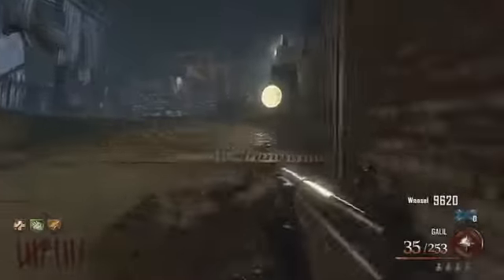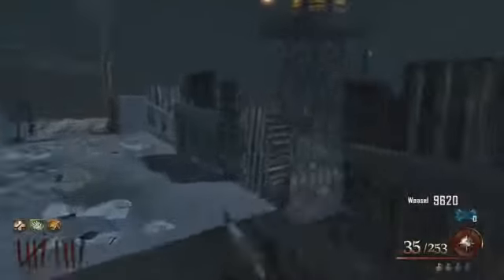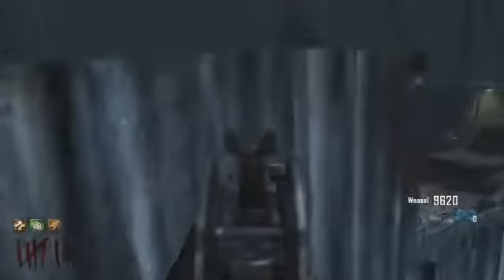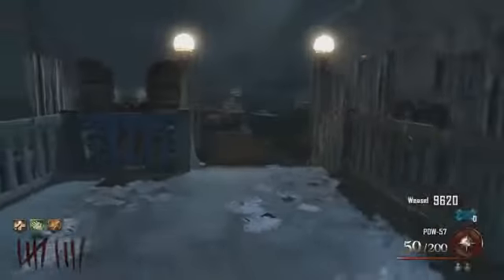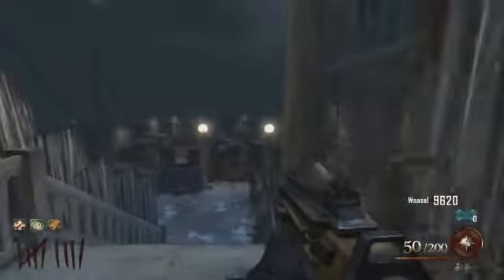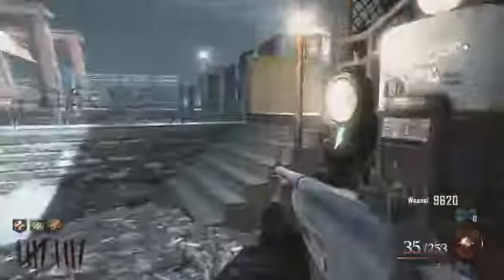NEW Mob of the Dead PHD FLOPPER + MULE KICK Perk Machine Easter Egg